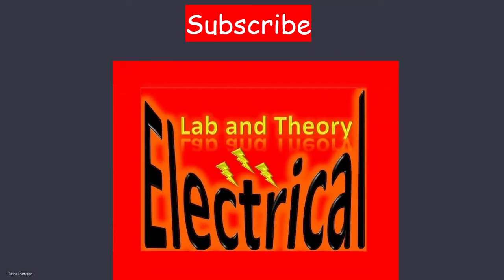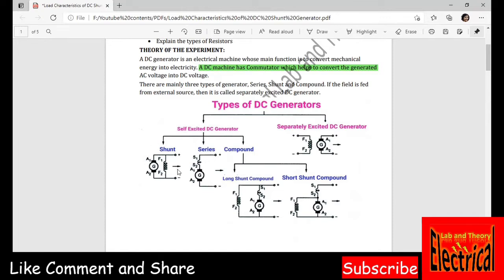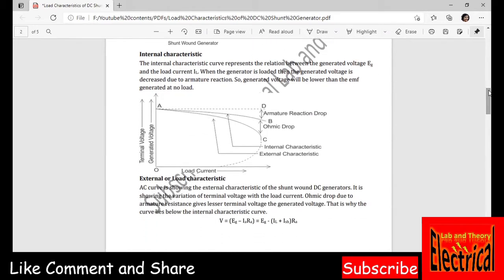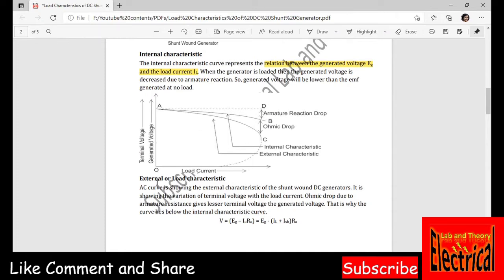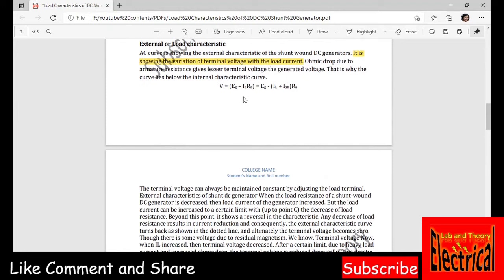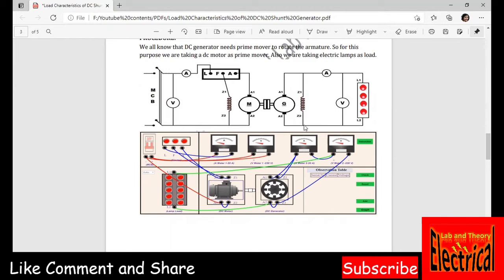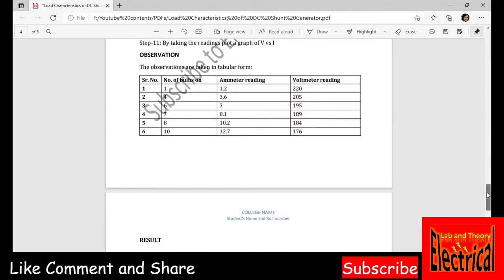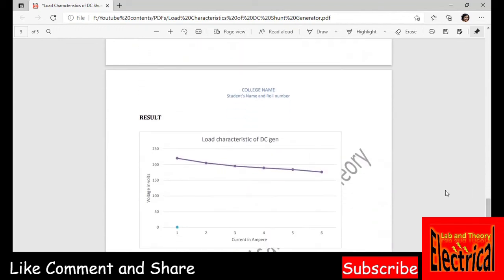Load Characteristics of DC Shunt Generator English/Virtual Lab experiments/Electrical Lab and Theory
Hello Students,
This channel is all about BTech/Diploma Lab experiments that we do at virtual lab. It will be best if you simultaneously do the experiment with my video. Everything will be more clear.
In this video you will come to know about the internal and external characteristics of DC Shunt Generator.
TITLE: Load Characteristics of DC Shunt Generator
AIM OF THE EXPERIMENT: To study the load characteristics of DC Shunt Generator and
draw the internal characteristics and external characteristics under different loading
condition.
OBJECTIVE 0F THE EXPERIMENT: At the end of the experiment the reader would be able
to
 Explain load characteristics of DC Shunt Generator
 Draw the internal characteristics
 Draw the external characteristics under different loading condition
 Explain the types of Resistors